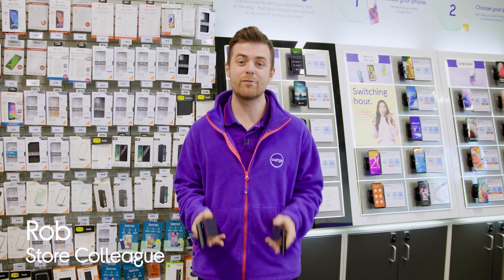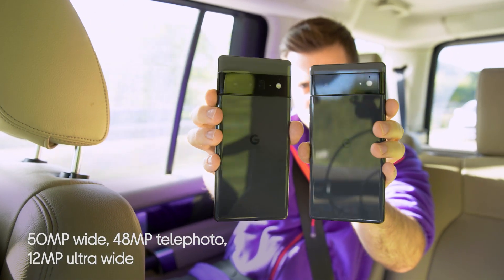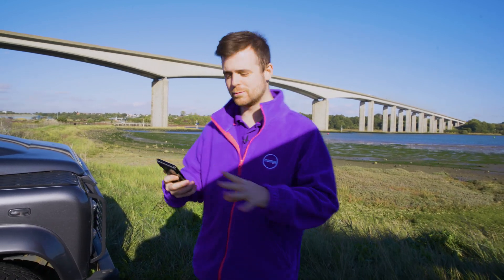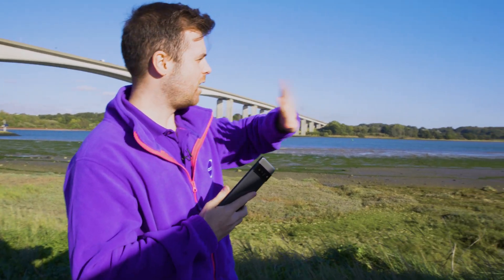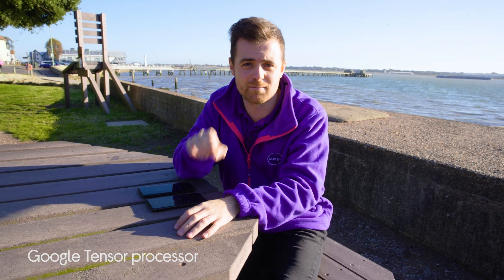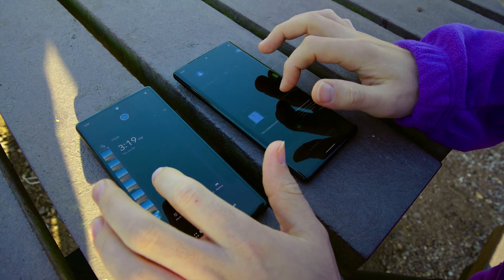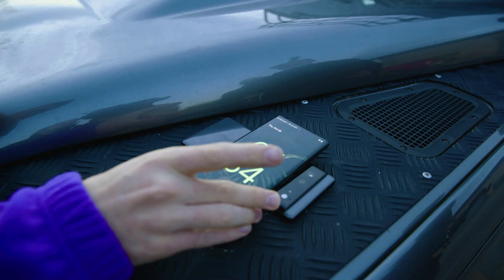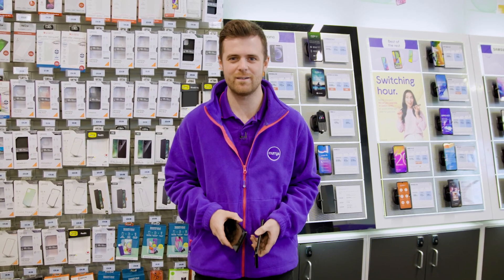Google Pixel 6 Series - Featured Tech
We talk you through Google's latest Pixel range. With the most advanced Pixel camera ever, its custom built Google Tensor processor and an amazing battery performance the Google Pixel 6 & Pixel 6 Pro is ideal for capturing brilliant photos.